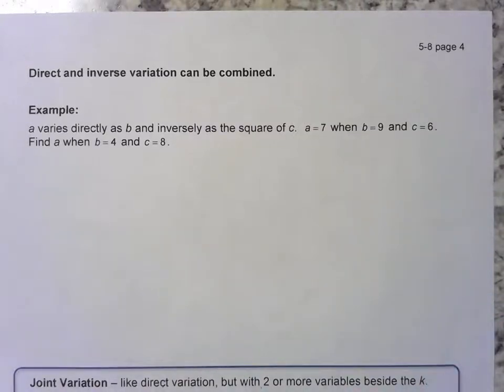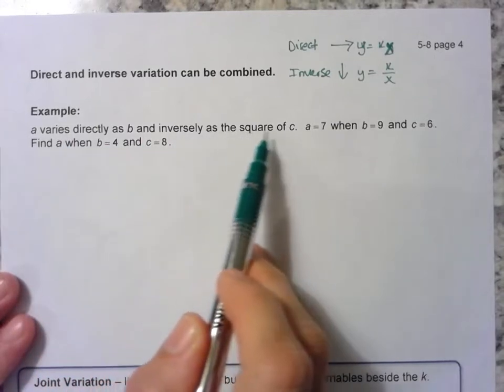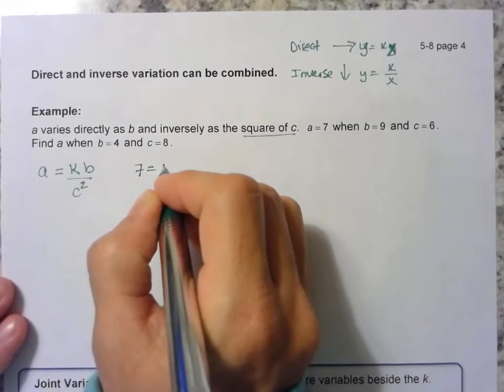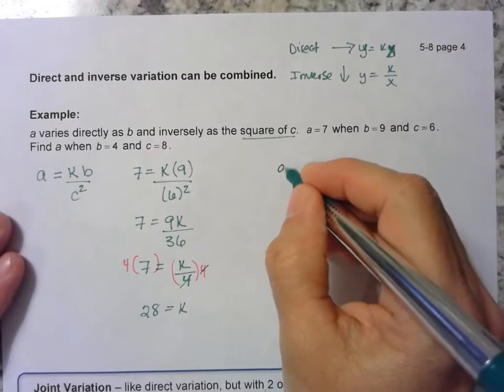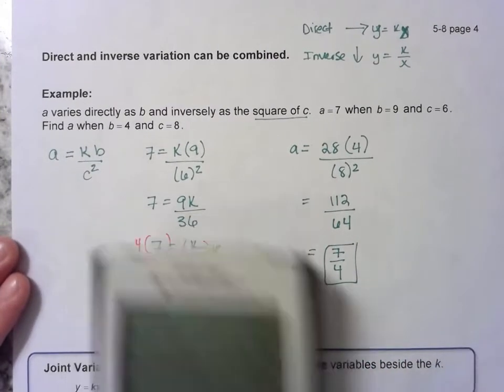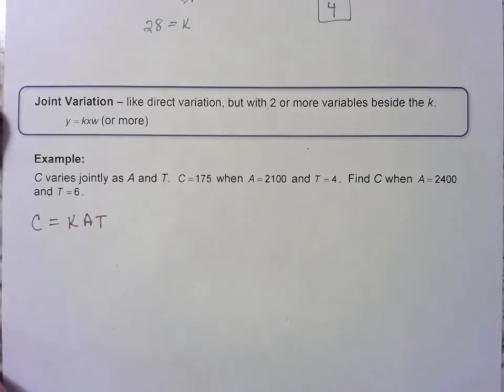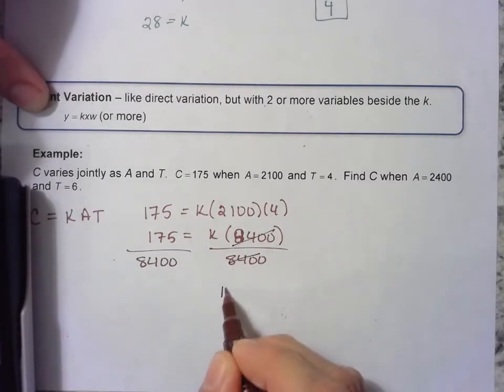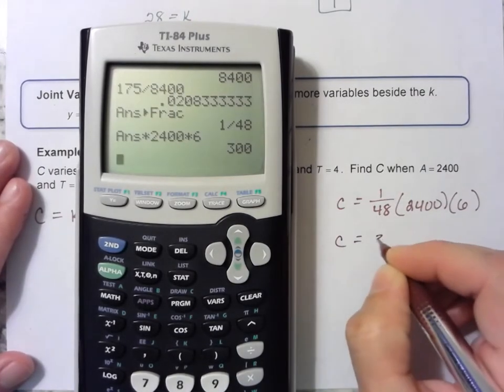5 8 Modeling with Variation Part 3